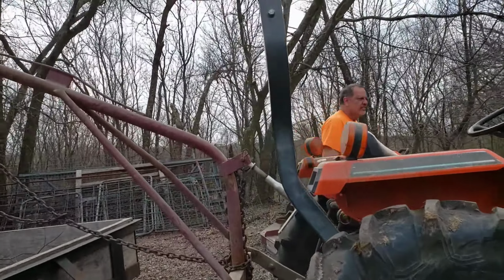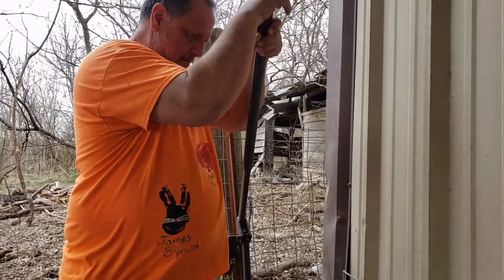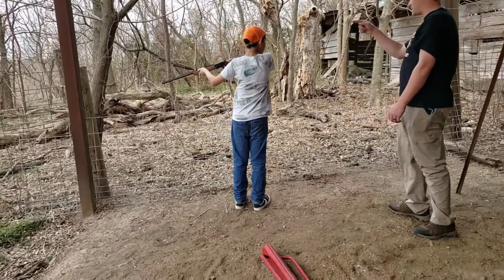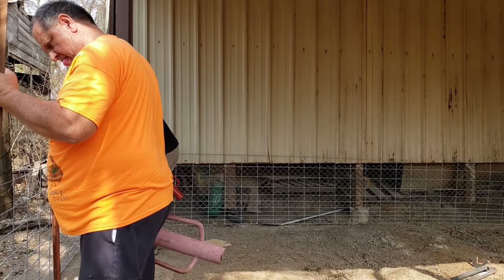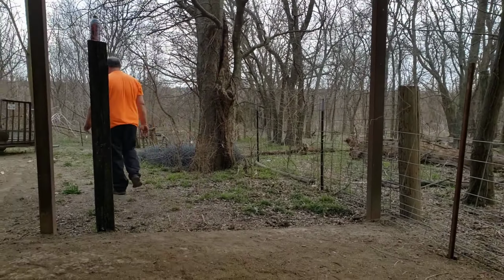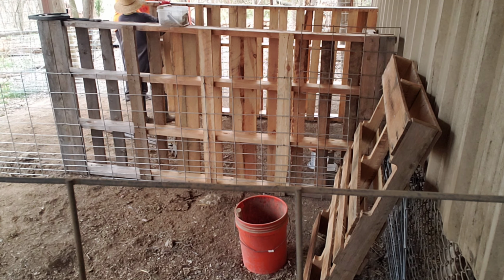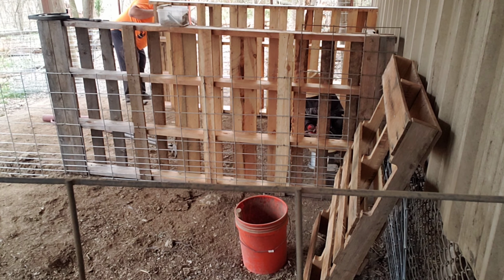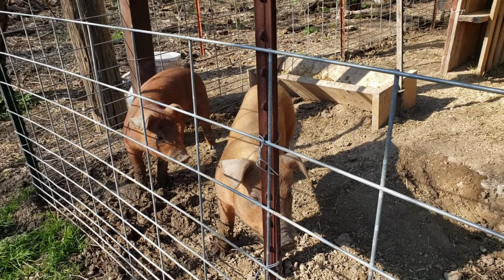Making simple pig pen. "Steve and Rose Homestead".